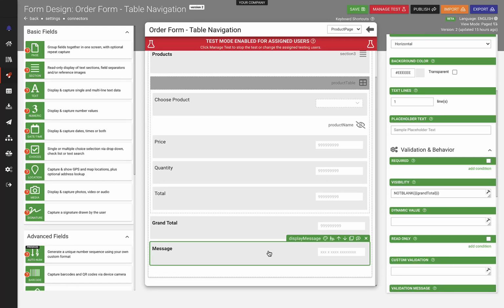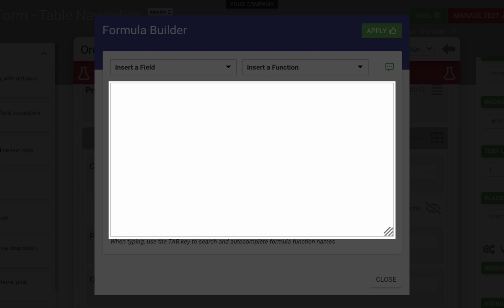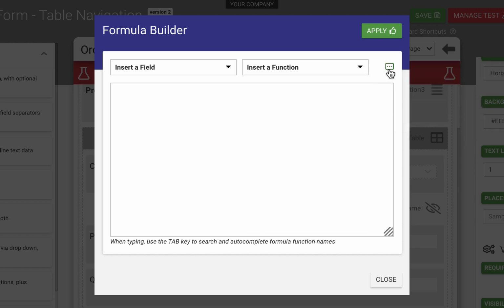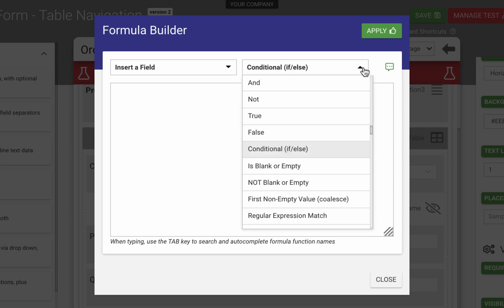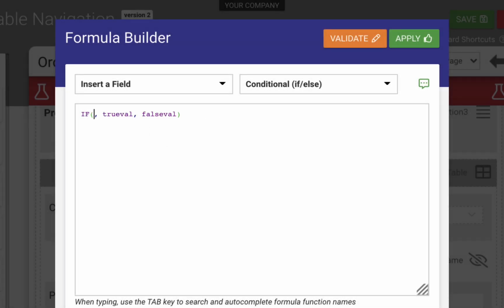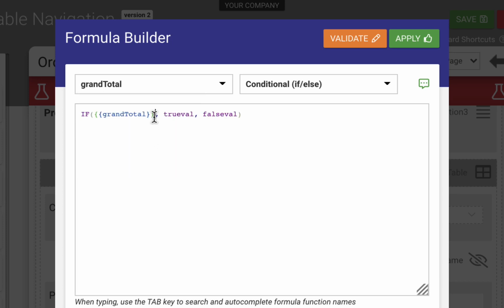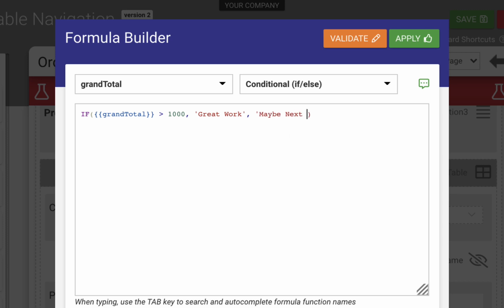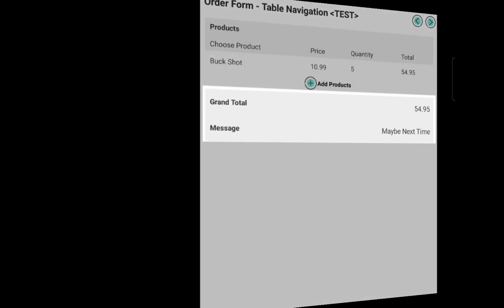Formula Builder Introduction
Beginner level tutorial of the formula builder, includes a simple example.